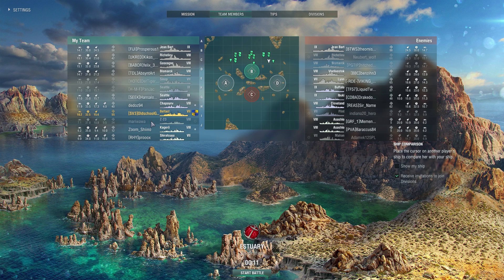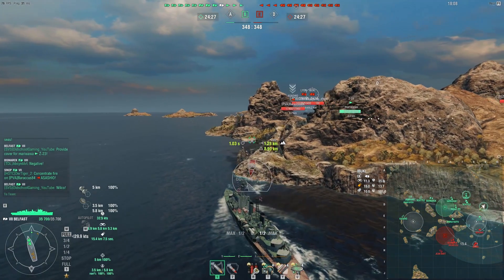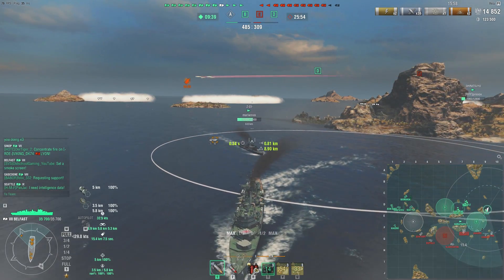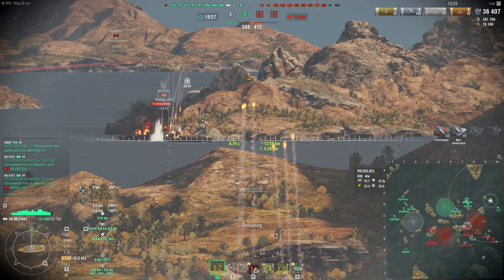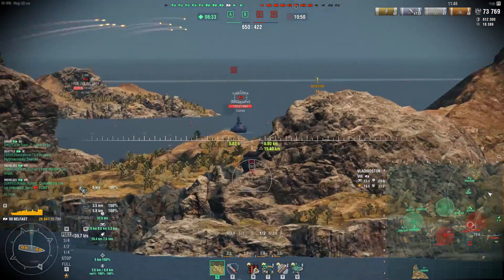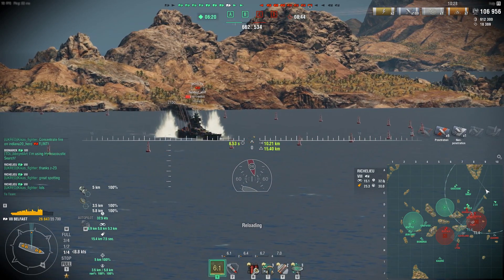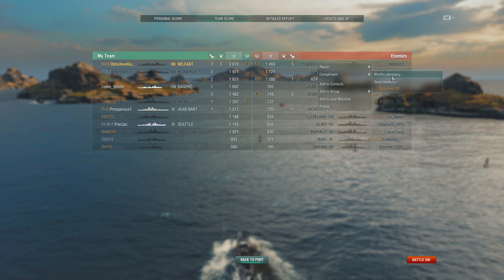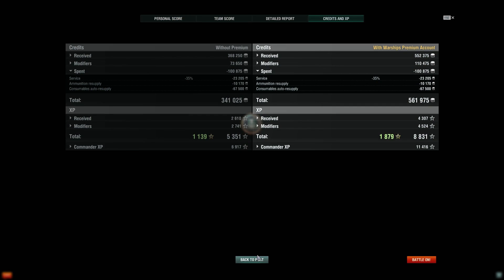World of Warships - Belfast 200 K Damage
Having a bit of fun in the T7 HMS Belfast. Have been on the real ship twice its always fun to play it ingame.